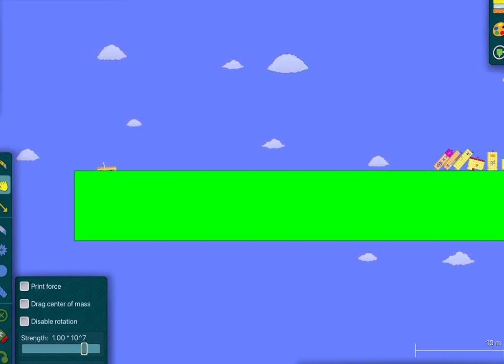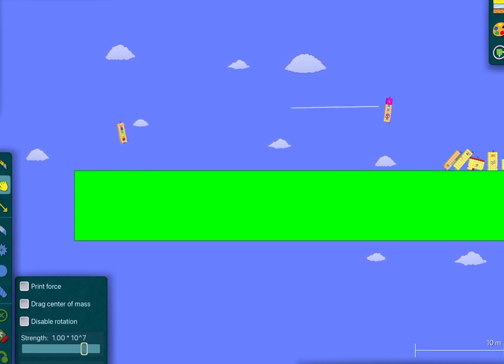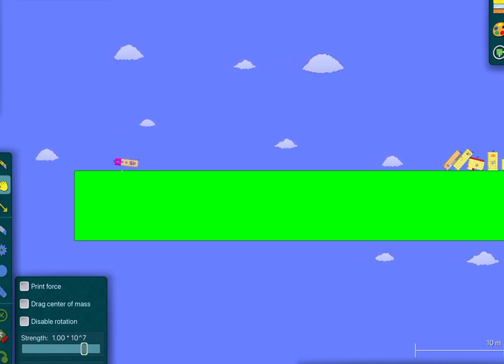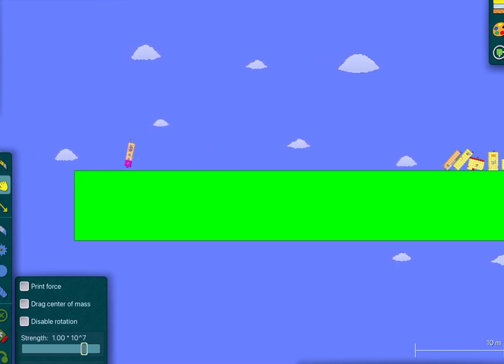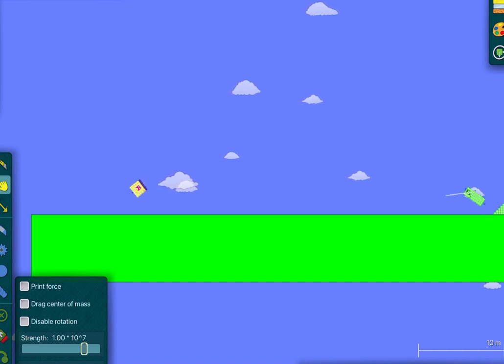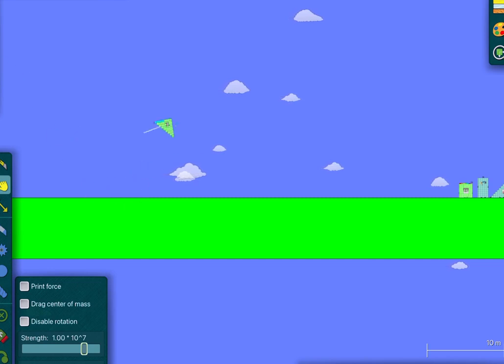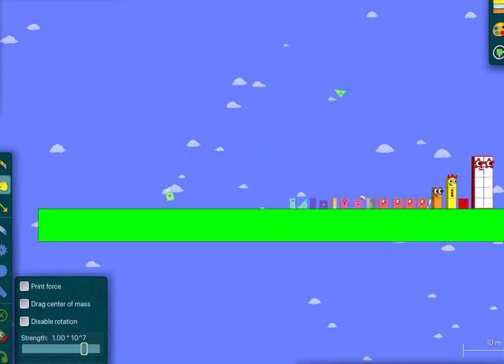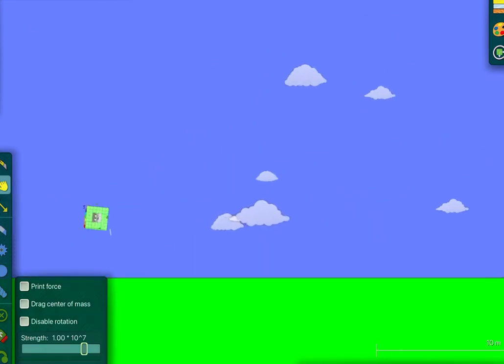Numberblocks Band - Birthday of Number7 Sequel Part 04